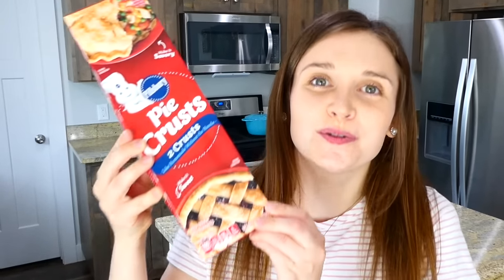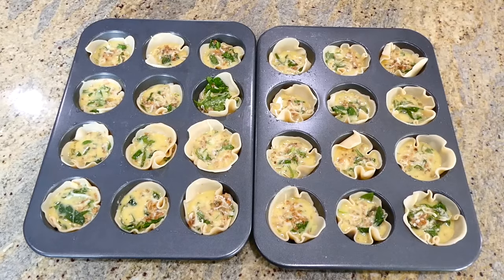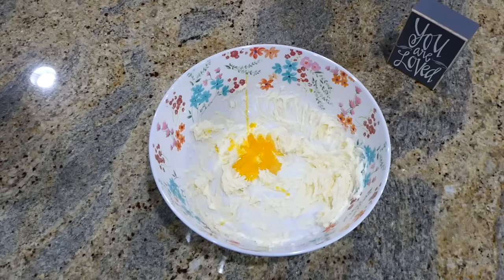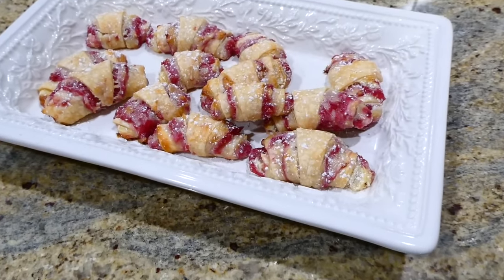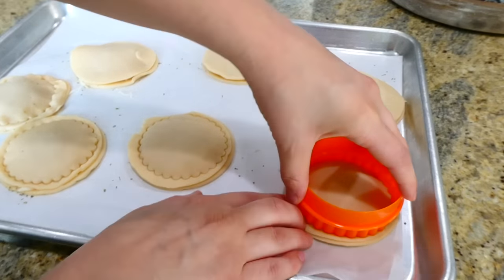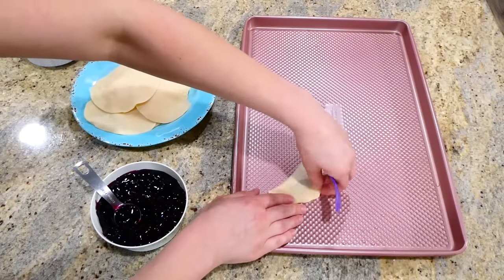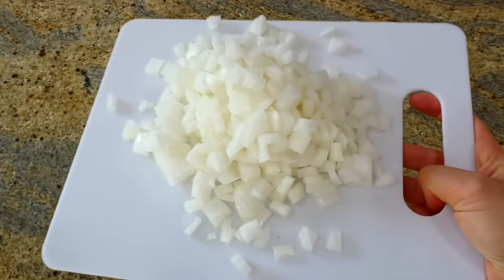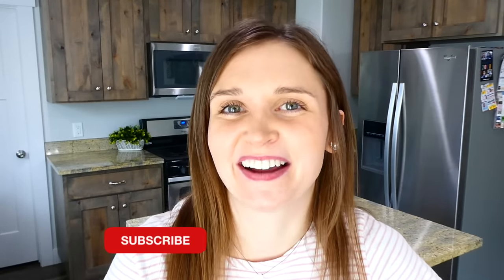5 AMAZING Ways to Use Refrigerated PIE CRUSTS | Tasty PILLSBURY Pie Dough Recipes | Julia Pacheco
FIVE TASTY RECIPES USING PILLSBURY PIE CRUSTS | PRE MADE PIE DOUGH HACKS | LET'S GET COOKING! Today we have five awesome pillsbury pie dough recipes! Pre-made pie crust is the ultimate foundation for many quick-bake recipes that you can easily integrate into something sweet or savory! From raspberry cheesecake bites to mini quiches, here are a few of my favorite ways to use refrigerated pie crusts. From my family to yours, I truly think you will love these. Thank you for all the support 🌼

0:00 Welcome! ❖ Today's Recipes
0:17 Mini Quiche
2:31 Raspberry Cheesecake Bites
5:42 Pizza Pie Pockets
7:56 Blueberry Hand Pies
10:22 Cheeseburger Pie

THINGS I USE IN MY KITCHEN

Or send a letter! ↓
223 W Cougar Blvd # 416